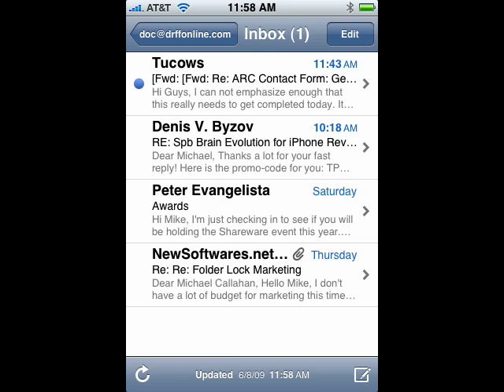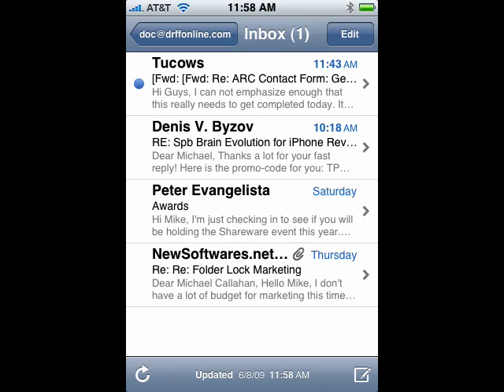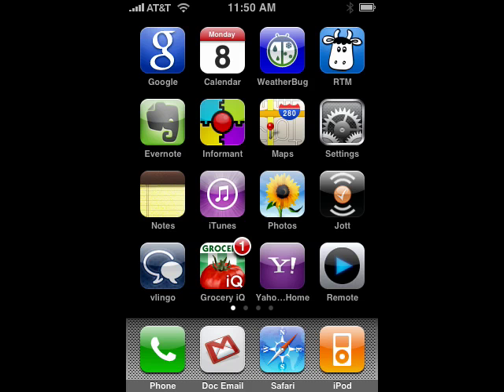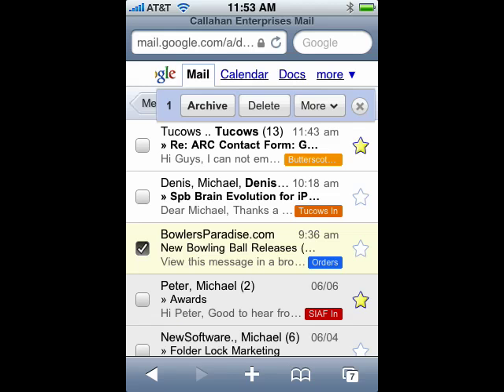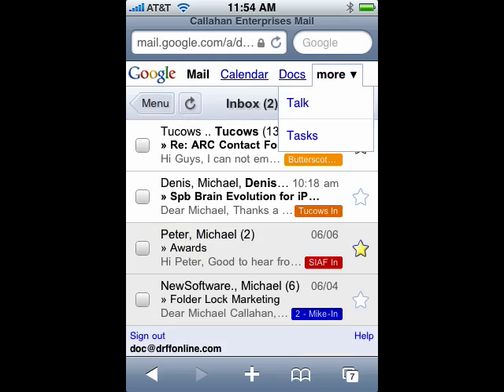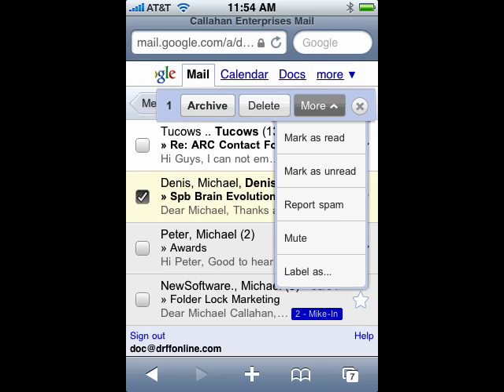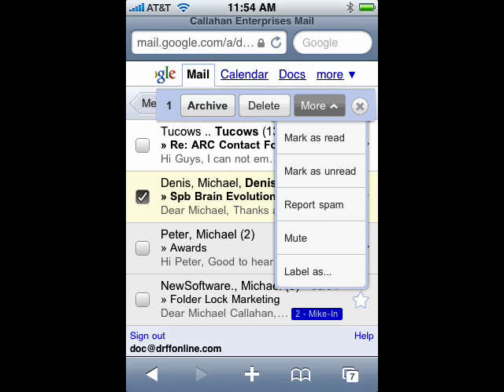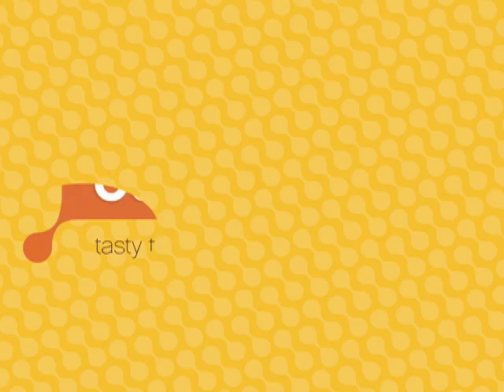How to get your Gmail on your iPhone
The
iPhone
comes ready to setup email for a number of services like Yahoo, AOL, MobileMe,
Gmail
and others. Associating your
Gmail with your iPhone Mail application
, however, doesn't give you all the features of Gmail you use on the Web. If you're looking for the
full Gmail experience on your iPhone
, here's how to get it.  A Internet tutorial by butterscotch.com.